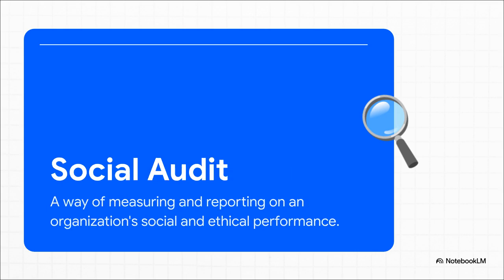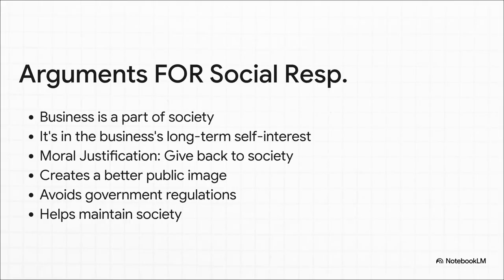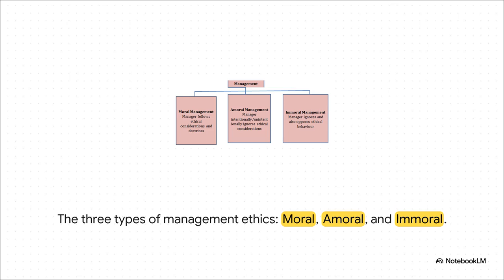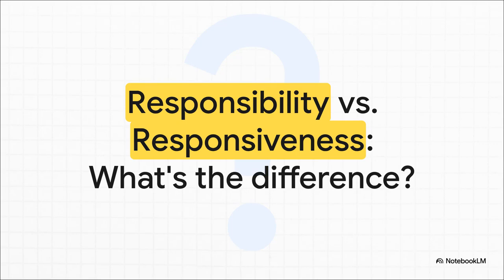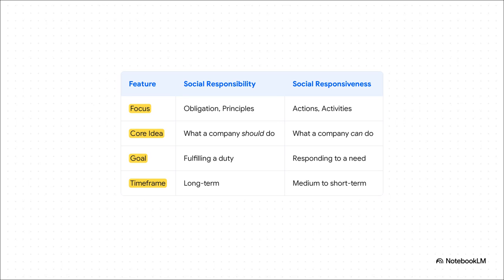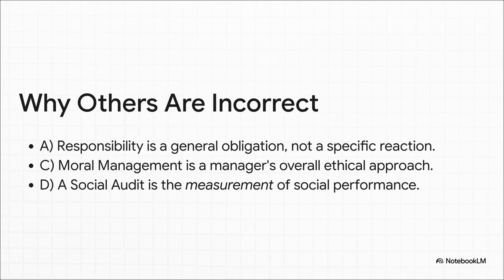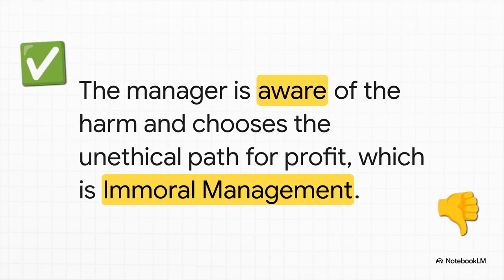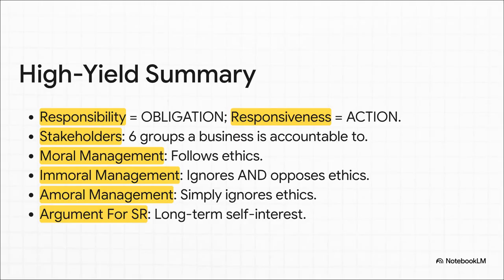Module 3: Social and Ethical Responsibilities of Management EN